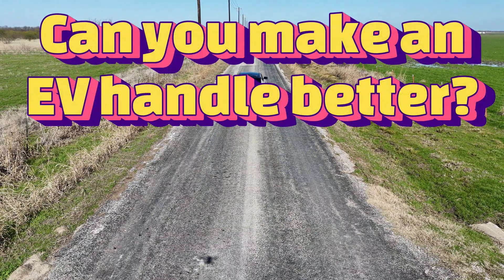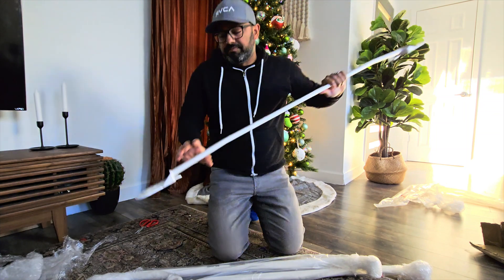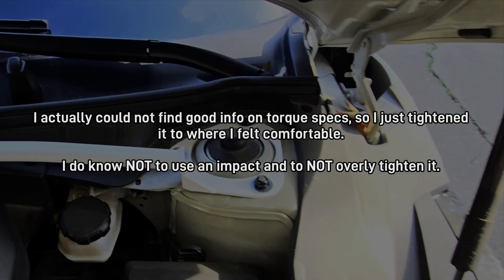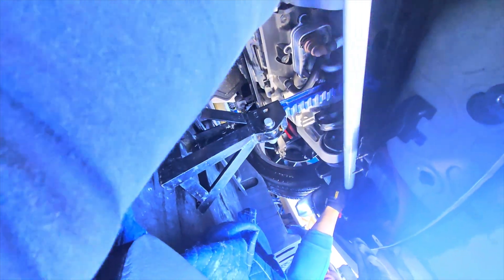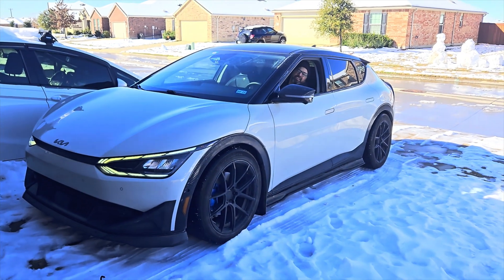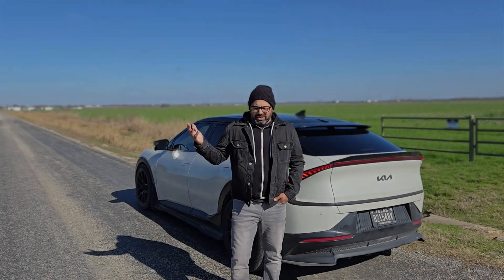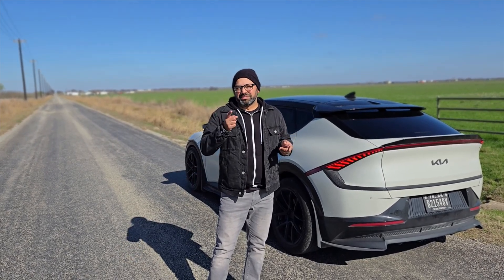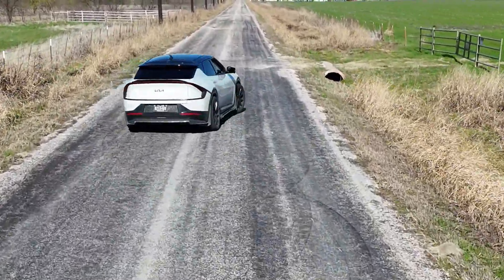IMPROVING EV HANDLING: EV6/Ioniq5/GV60 strut bar & chassis braces from Ultra Racing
Everyone says EVs handle like crap, cause they're heavy commuter focused cars. While partially true, I believe the weight distribution spread at the bottom of the car actually makes most handle fairly well.

But most will need suspension upgrades to be more engaging, stable, and nimble. There are lots of spring options, but Ultra Racing has you covered with its multiple chassis bars and strut bar for the EV6, Ioniq5 and GV60.

These are designed to tighten the car up over rough surfaces, make it more nimble, responsive, and reduce the weight shift. Do they accomplish their mission?  In this video, I show you how to install them, and give you my driving impressions.

0:00 - Intro
1:00 - Unboxing
2:09 - Installation
6:37 - testing
8:12 - Conclusion